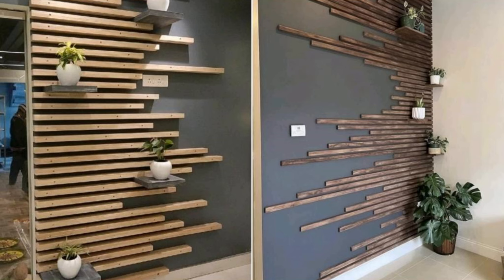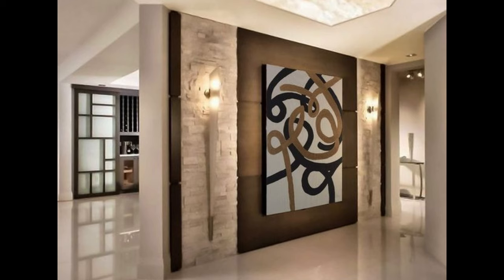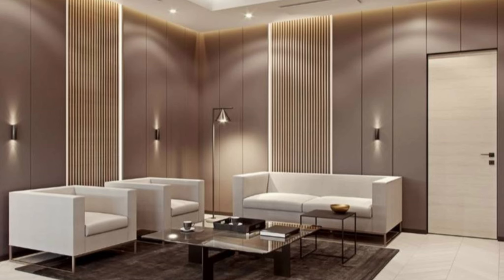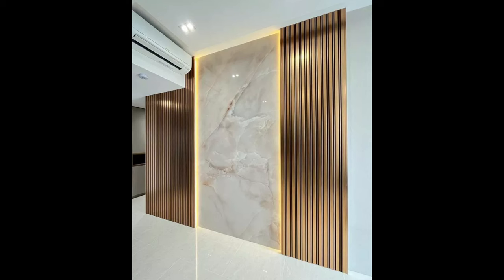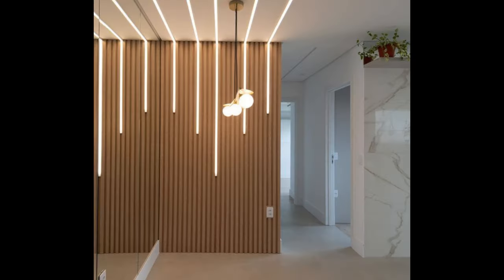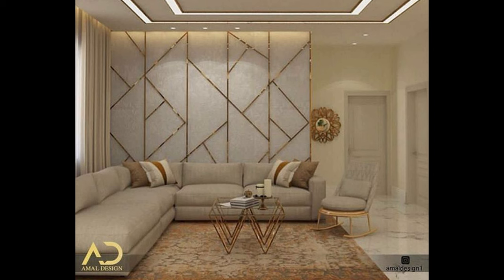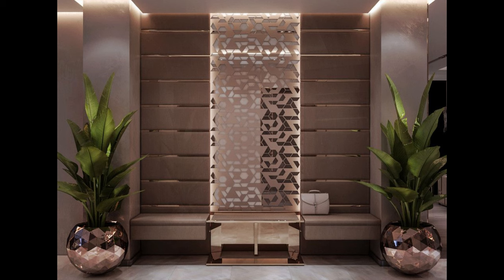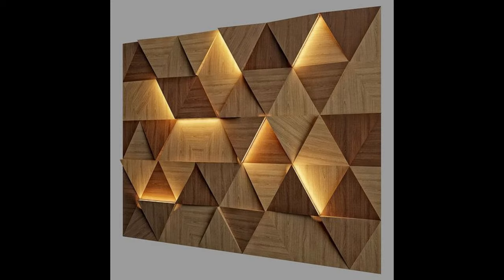100 Modern Living Room Wall Decorating Ideas 2024 Home Interior Design| Hall Wall Decoration Ideas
New Wooden wall decorating ideas 2023 | Modern living room wall cladding design ideas modern wooden wall decor design ideas and living room interior wall decorating ideas 2022 from decor puzzle
wooden wall decorations for home interior decor design, wood wall panels for bedroom wall decor
home interior decoration ideas and living room wall decor design ideas
wooden wall panels with led wall lights